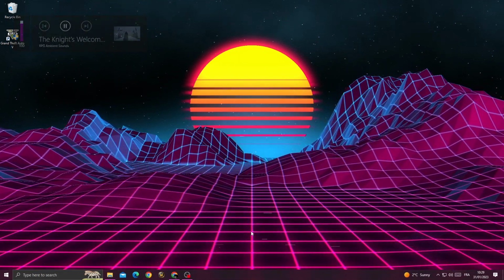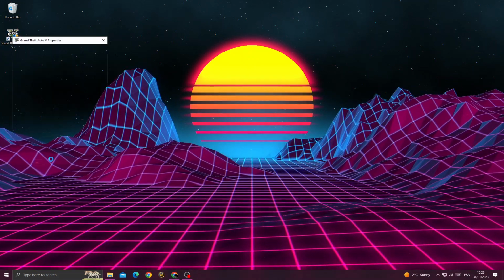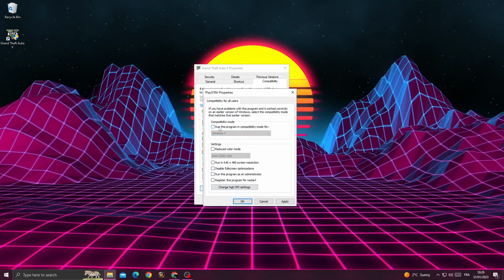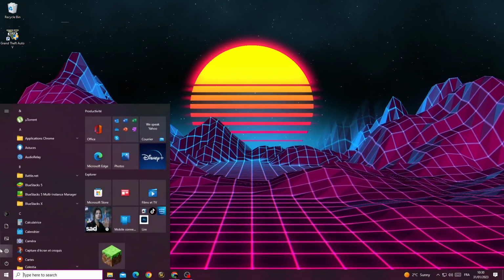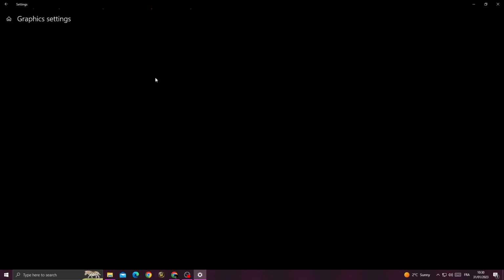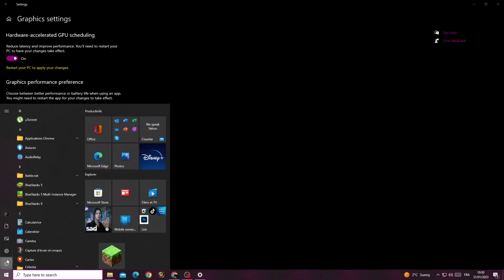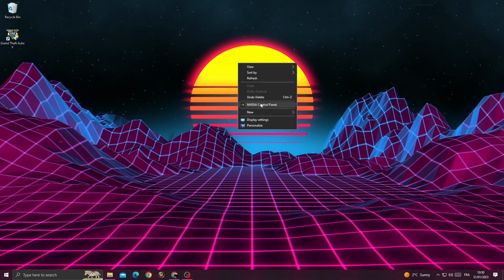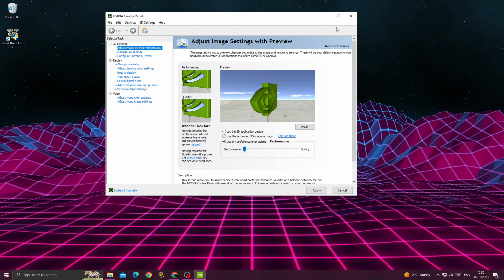Fix GTA V Missing Texture Problem/Fix Lag Problem/ Stability increase/ on Any Windows 10 - 11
in this video we discuss :